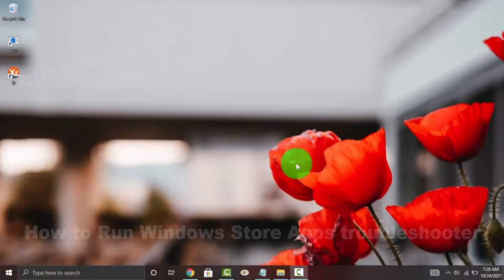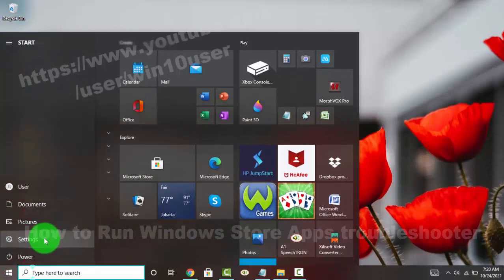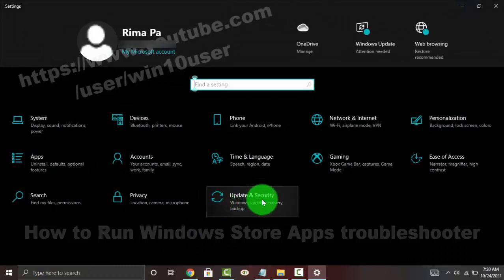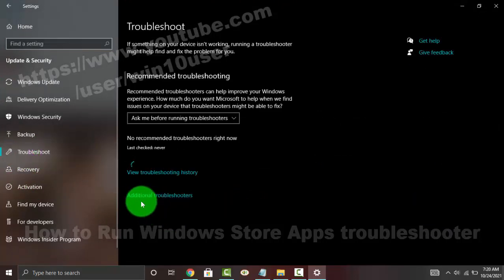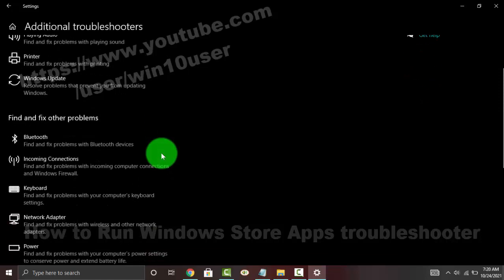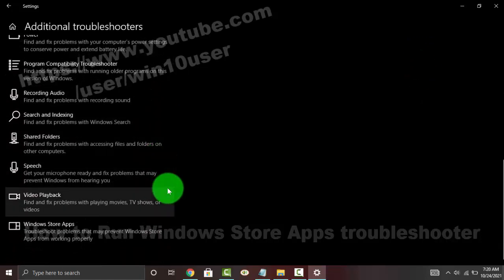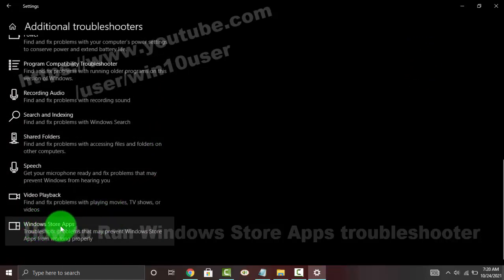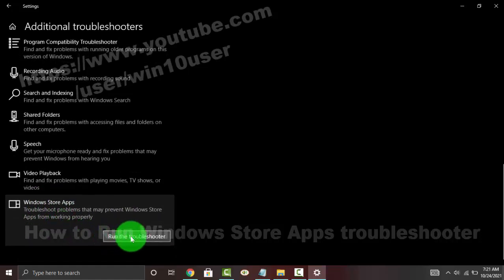Windows 10 Home : How to Run Windows Store Apps troubleshooter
How to Run Windows Store Apps troubleshooter in Windows 10 Home. This tutorial can also use in Windows 10 Pro. In this video I use HP Laptop 14-cm0075AU AMD Quad-Core Ryzen.